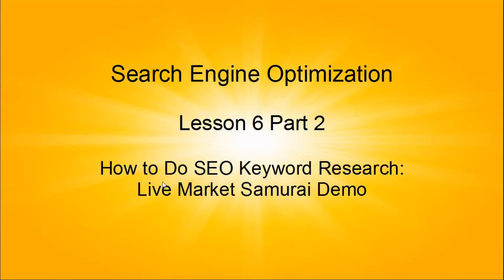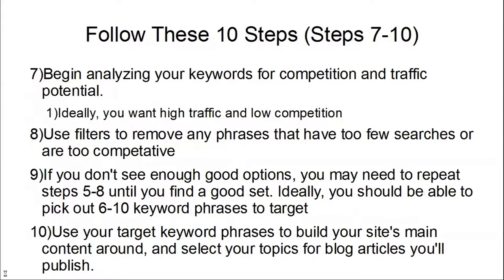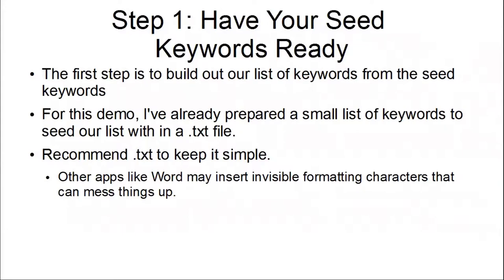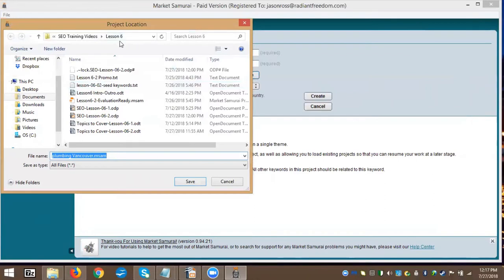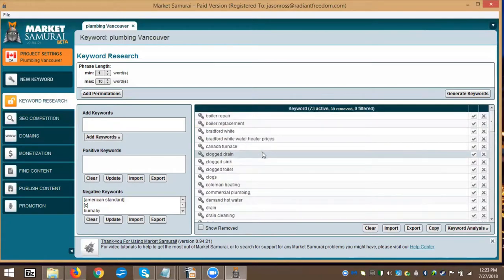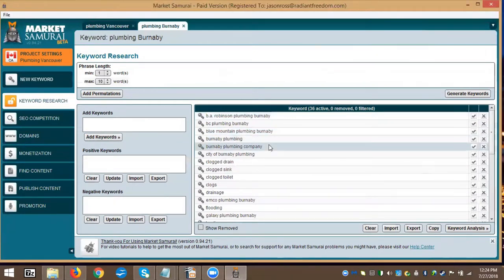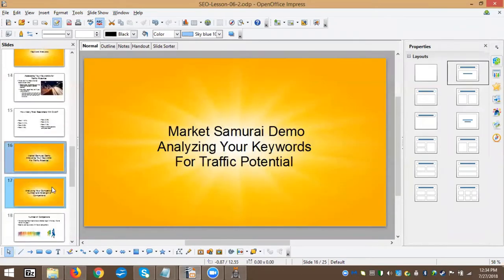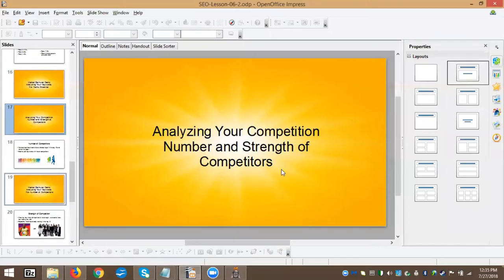How to Do SEO Keyword Research: Live Market Samurai Demo | SEO TGI Fridays Webinar: Lesson 6-2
How to Do SEO Keyword Research: Live Market Samurai Demo is live footage from our SEO TGI Fridays Webinar from Friday July 27, 2018. To get on our next webinar live, go to sign up and find out when our next webinar is.

In Lesson 6, Part 2 of our webinar series we cover:

- What Factors to Consider in Choosing Your Keywords
 - Search Volume and Traffic Potential
 - Competition
 - Value
- Live Demos In Market Samurai!
 - Assessing Your Keywords for Traffic Potential
 - Analyzing Your Keywords for how Competititive They Are Based On The Number and Strength of Competitors

Upcoming Webinars
Topic: TGI SEO Fridays

Time:  12:00 PM Pacific Standard Time (US and Canada) Every 2 weeks on Friday:

    Nov 2, 2018 12:00 PM
    Nov 16, 2018 12:00 PM
    Nov 30, 2018 12:00 PM
    Dec 14, 2018 12:00 PM